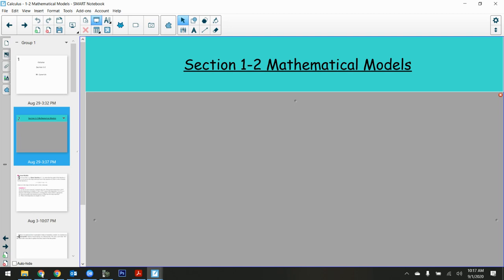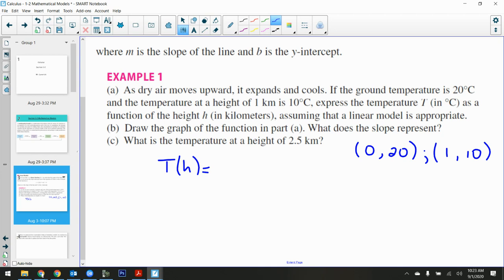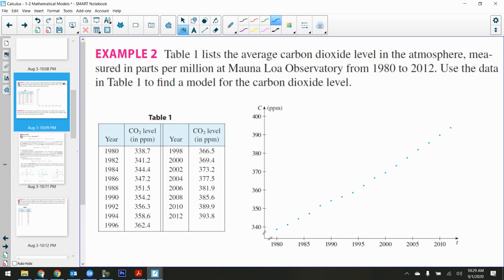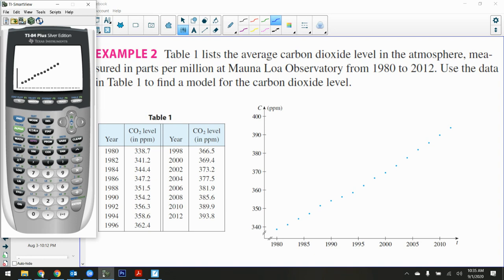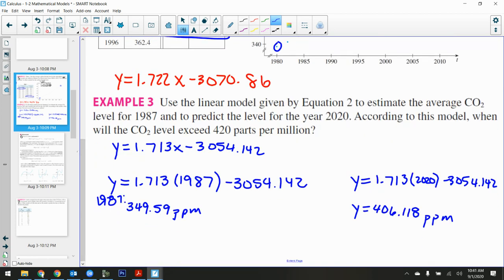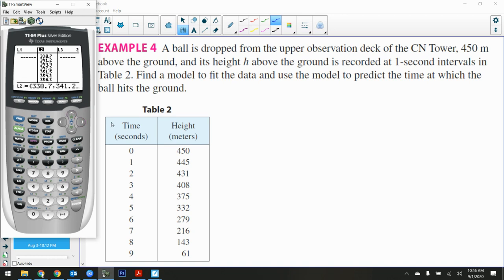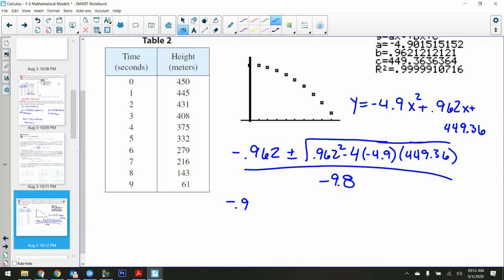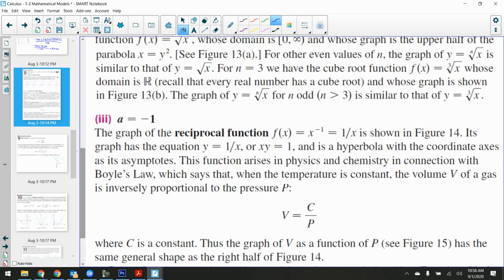Calculus: Section 1-2 Day 1 - 9-1-20